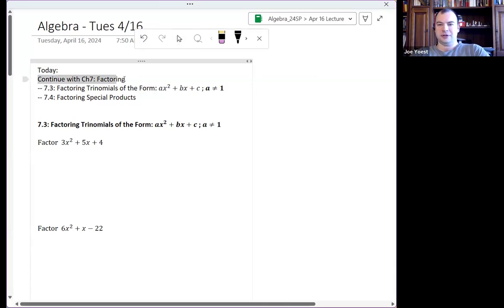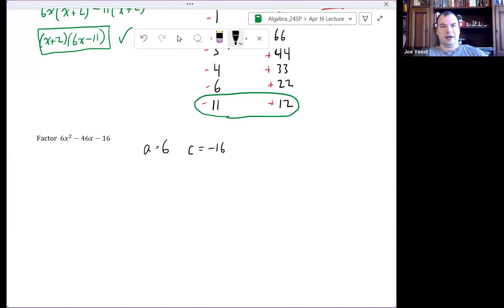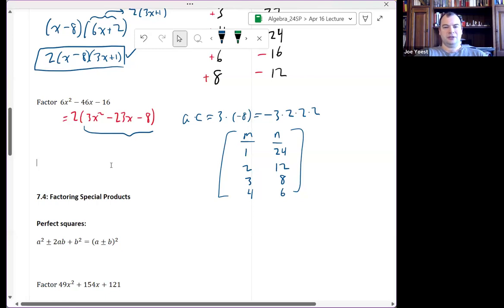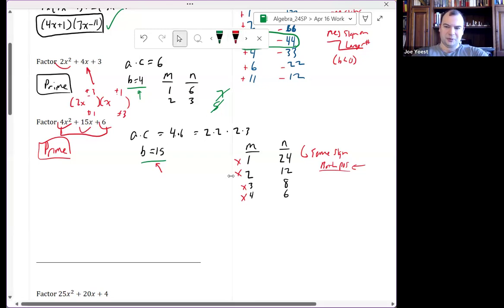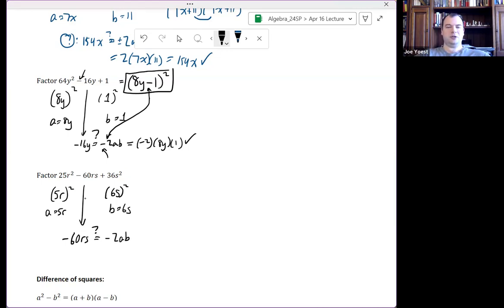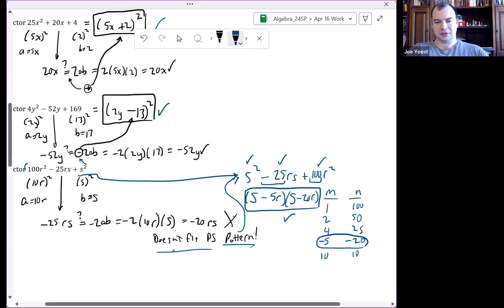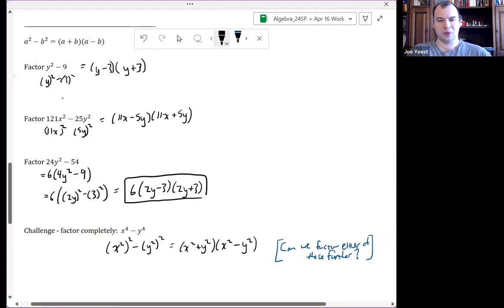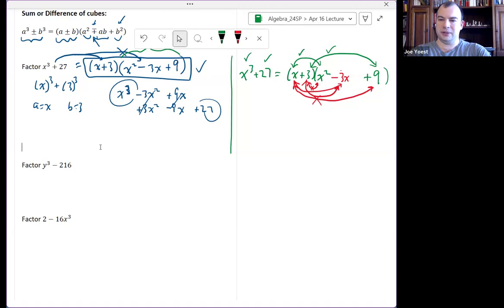Class Meeting 25 - MAT090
7.4: Factoring Special Products